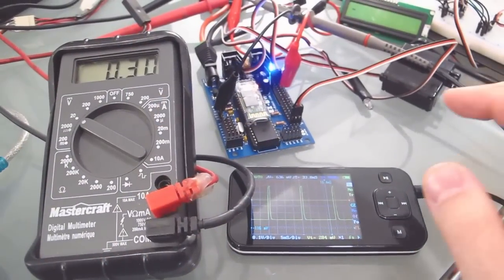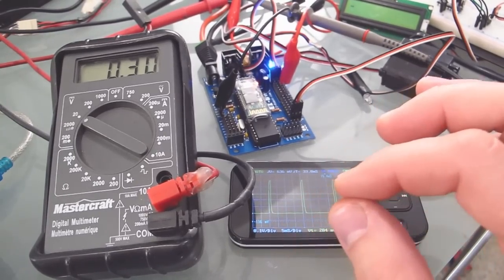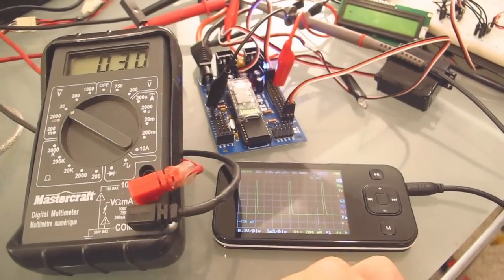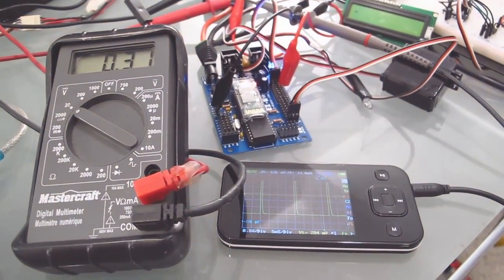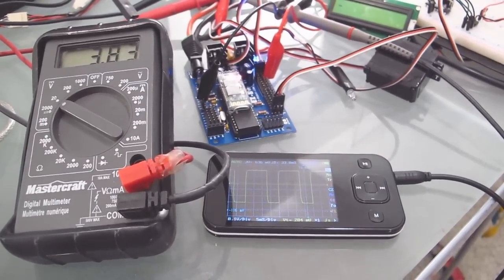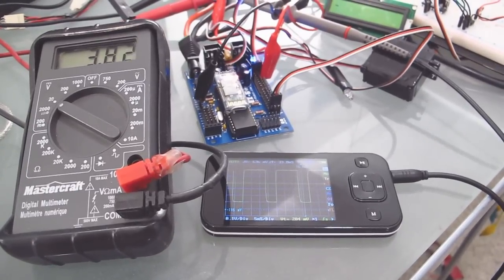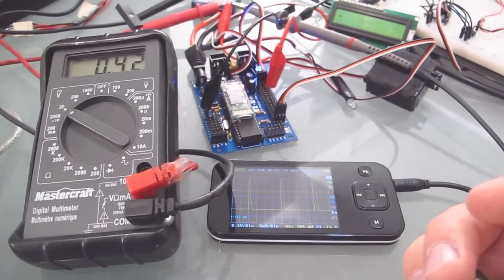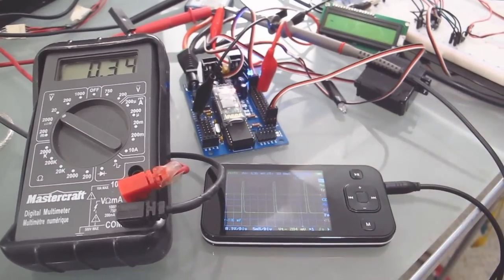Ramping PWM Duty Cycle Trick with EZ-Robot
Here's a neat trick to ramp the PWM duty cycle automatically by using the Servo Speed Control. Because the Servo and PWM share some code, the Servo Speed effects both features on the EZ-B.

By selecting the Servo Speed, your duty cycle will ramp up/down to the desired percentage. Very cool little trick :)